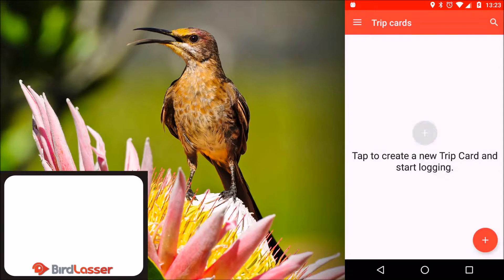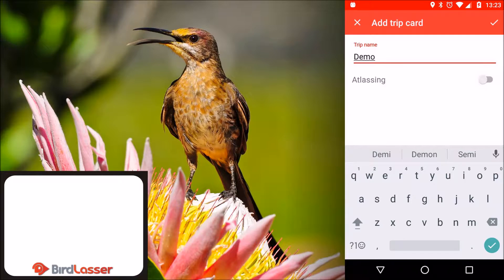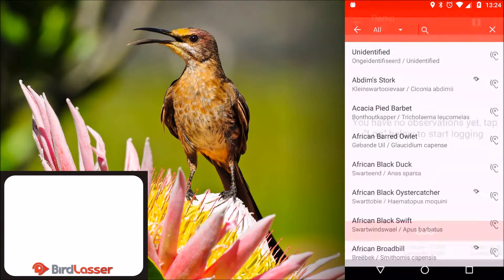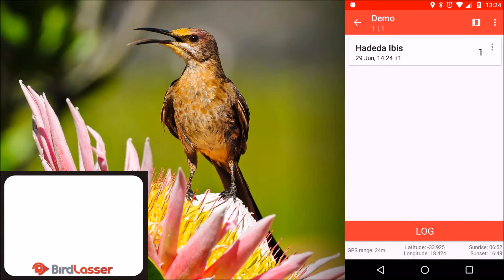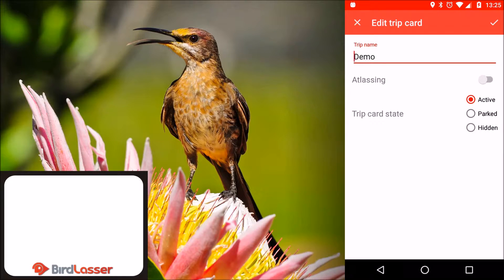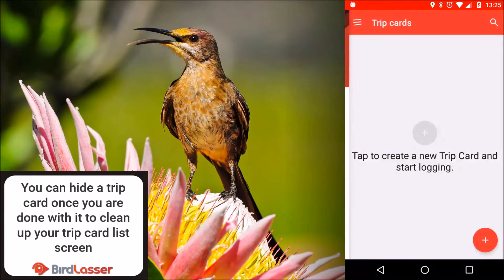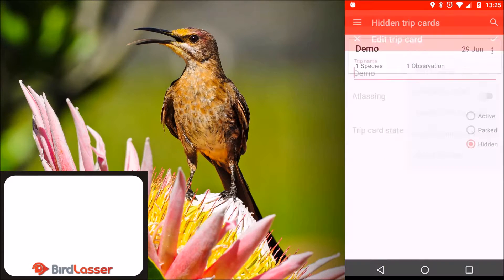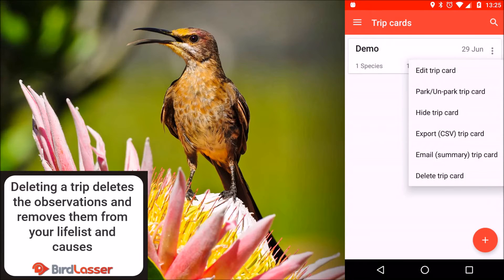[BirdLasser Android] Trip cards v2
This is a tutorial video for BirdLasser's Android version (v0.8.0 or later) explaining how trip cards work and its associated features.